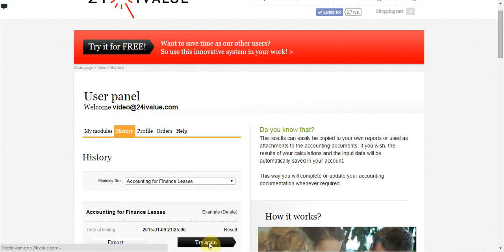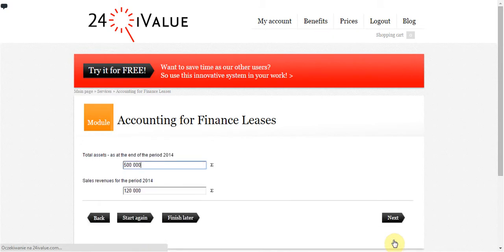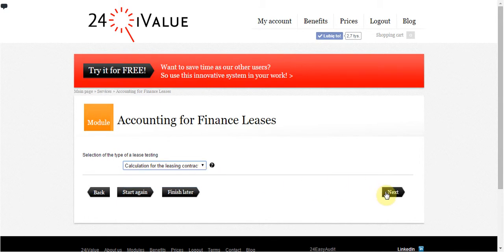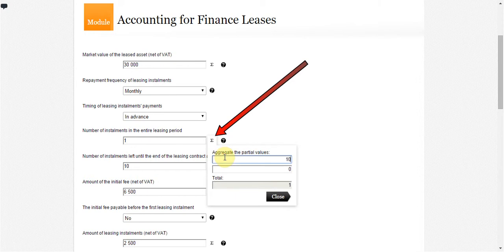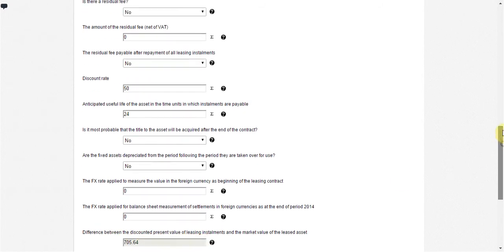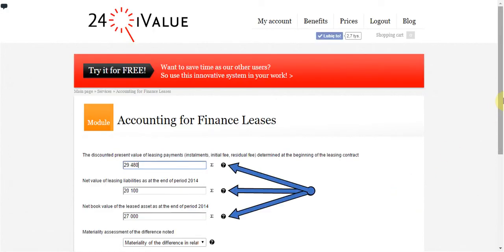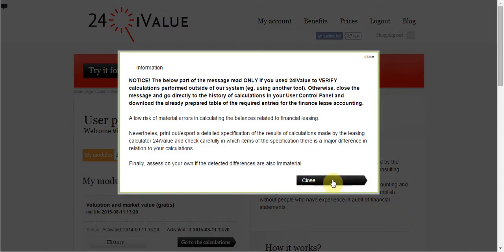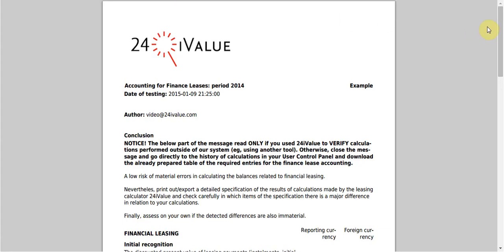Finance Lease in the Balance Sheet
"Let us assume you have entered into a finance lease agreement and you have to properly present it in the financial statement but you do not know how to approach the issue of leasing. The “Finance Lease in the Balance Sheet” module comes in handy. All you need is to have your agreement in front of you and enter some data from it.

Thanks to iValue you will, first of all, check whether your agreement is a finance or operating lease and secondly – find out how to properly present the finance lease in the balance sheet and the income statement.

If you do not understand a field’s description, hover your mouse cursor over the question mark and additional information will be displayed. If you need to add up any sub-data, the system includes an embedded calculator.

The grey “Difference” field is a check field to verify the correctness of the discount rate and the market value of the object of lease entered. If the difference is too large, a message asking you to correct the data is displayed. Once the difference is minimised, you will be able to proceed to the next step.

The last screen is intended for those who want to check previous calculations. Therefore, if you have used the system to make the calculations for you, leave this step out and proceed to the next step.

You will find the information regarding the discounted liabilities and net value or amortisation in the exported file, available from the User History. You can export the result to a PDF and an EXCEL file, print it out and attach it to your documentation."